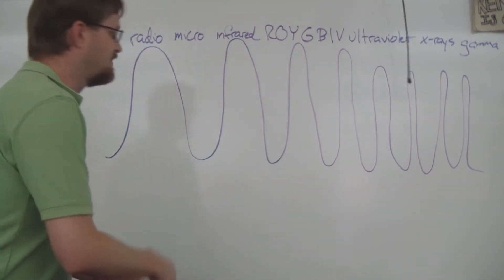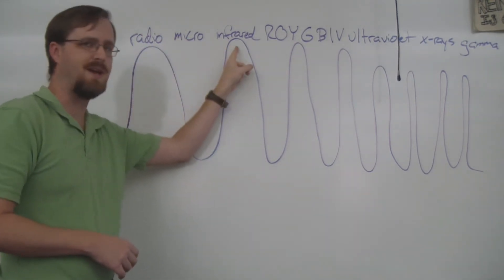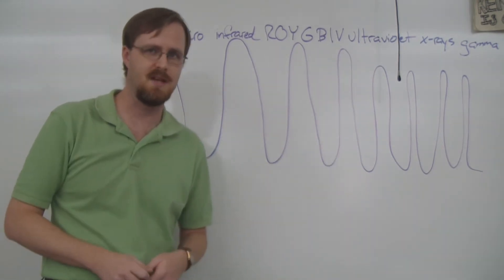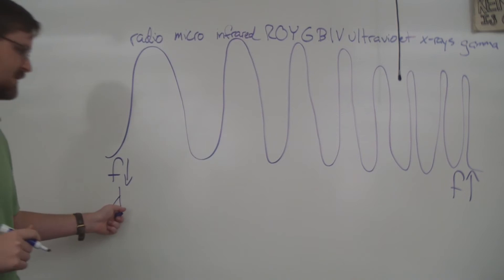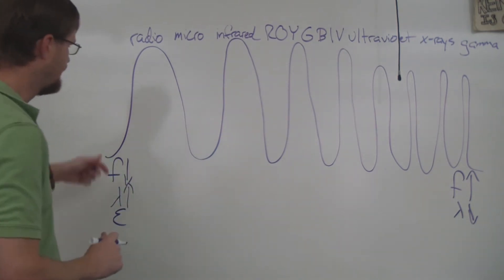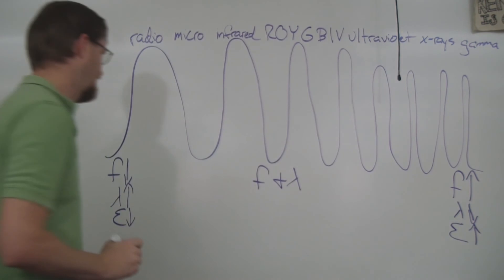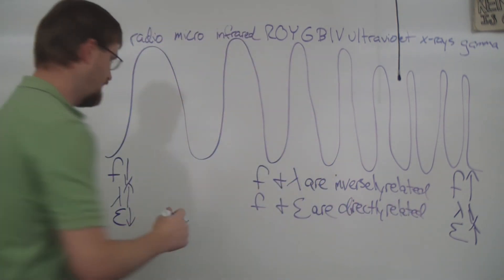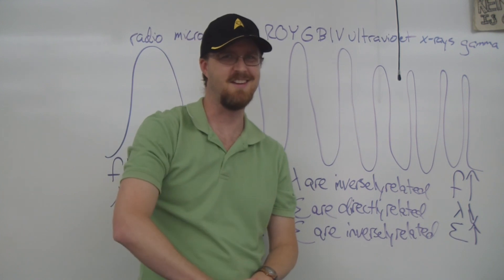The Electromagnetic Spectrum...of Science!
Not Dan explores the electromagnetic spectrum and the relationships between energy, frequency, and wavelength.